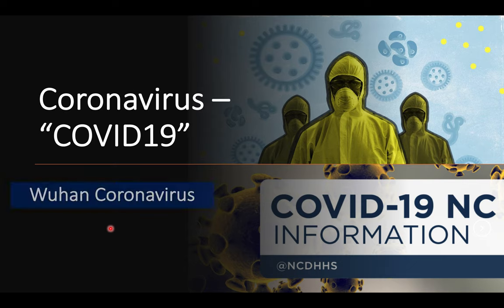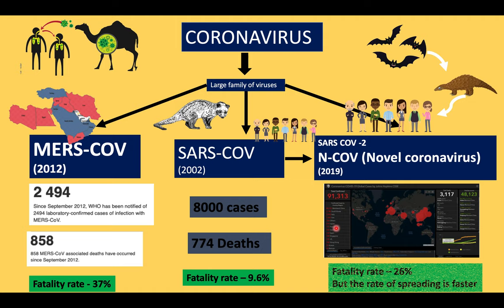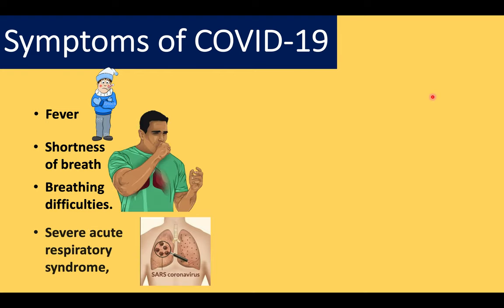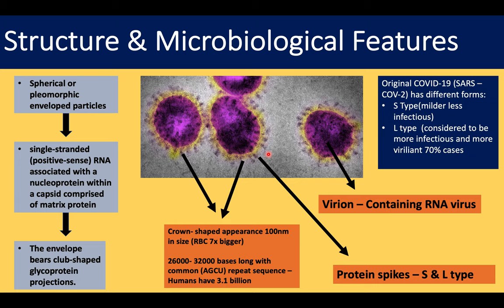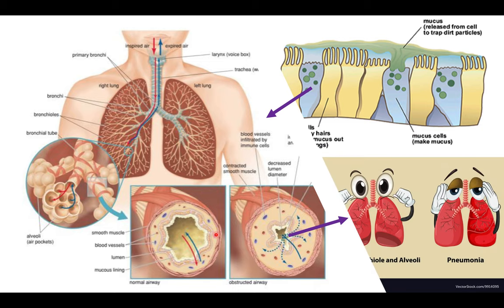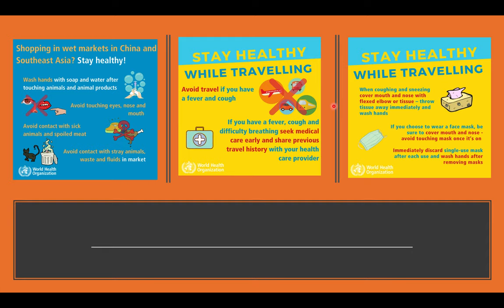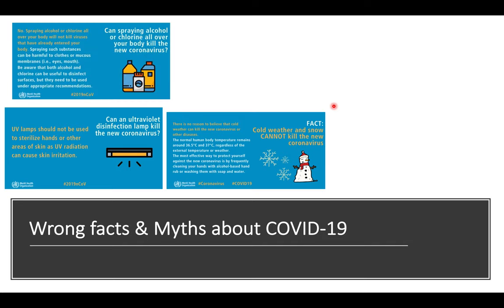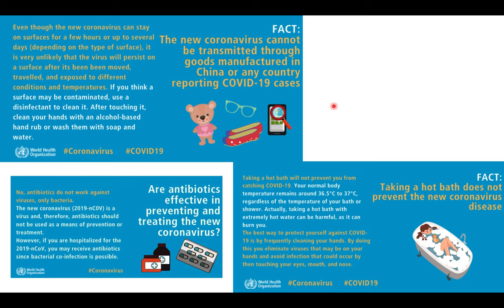Coronavirus (COVID-19): pathogenesis, signs & symptomps, everything you need to know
Everything you need to know about coronavirus -19 : signs and symptoms of COVID19 (coronavirus). How to protect yourself from coronavirus -19. The myths and wrong facts about COVID-19 that is circulating around.

This video traces the outbreak day by day from the end of 2019 through to February 2020, following its path from patient zero to cases in the UK, France and the USA - and what might happen next. From the first reports connected to a market in Wuhan to cases across the globe, we chart the first month of the novel coronavirus, Covid-19, that has now infected more than 40,000 people. The death toll in China is now more than 1,000.

Coronaviruses (CoV) are a family of viruses that cause sicknesses like the common cold, as well as more severe diseases, such as Middle East Respiratory Syndrome and Severe Acute Respiratory Syndrome. A novel coronavirus (nCoV) is a new strain – one that hasn’t previously been recognized in humans.
Coronaviruses cause diseases in mammals and birds. A zoonotic virus is one that is transmitted between animals and people. When a virus circulating in animal populations infects people, this is termed a “spillover event”.
How does CoVID-19 affect the body? The virus is fitted with protein spikes sticking out of the envelope that forms the surface and houses a core of genetic material. Any virus that enters your body looks for cells with compatible receptors – ones that allow it to invade the cell. Once they find the right cell, they enter and use the cell’s replication machinery to create copies of themselves. It is likely that COVID-19 uses the same receptor as SARS – found in both lungs and small intestines.
It is thought that CoVID-19 shares many similarities with SARS, which has three phases of attack: viral replication, hyper-reactivity of the immune system, and finally pulmonary destruction. Early on in infection, the coronavirus invades two types of cells in the lungs – mucus and cilia cells. Mucus keeps your lungs from drying out and protects them from pathogens. Cilia beat the mucus towards the exterior of your body, clearing debris – including viruses! – out of your lungs. Cilia cells were the preferred hosts of SARS-CoV, and are likely the preferred hosts of the new coronavirus. When these cells die, they slough off into your airways, filling them with debris and fluid. Symptoms include a fever, cough, and breathing difficulties. Many of those infected get pneumonia in both their lungs.
Enter the immune system. Immune cells recognize the virus and flood into the lungs. The lung tissue becomes inflamed. During normal immune function, the inflammatory process is highly regulated and is confined to infected areas. However, sometimes the immune system overreacts, and this results in damage to healthy tissue. More cells die and slough off into the lungs, further clogging them and worsening the pneumonia.
As damage to the lungs increases, stage three begins, potentially resulting in respiratory failure. Patients that reach this stage of infection can incur permanent lung damage or even die. We see the same lesions in the lungs of those infected by the novel coronavirus as those with SARS. SARS creates holes in the lungs, so they look honeycomb-like. This is probably due to the aforementioned over-reactive immune response, which affects tissue both infected and healthy and creates scars that stiffen the lungs. As such, some patients may require ventilators to aid breathing.
The inflammation also results in more permeable alveoli. This is the location of the thin interface of gas exchange, where your lungs replace carbon dioxide in your blood with fresh oxygen you just inhaled. Increased permeability causes fluid to leak into the lungs. This decreases the lungs’ ability to oxygenate blood, and in severe cases, floods them so that you become unable to breathe. Sometimes, this can be fatal.
The immune system’s over-reaction can also cause another kind of damage. Proteins called cytokines are the immune system’s alarm system, recruiting immune cells to the infection site. Over-production of cytokines can result in a cytokine storm, where there is large-scale inflammation in the body. Blood vessels become more permeable and fluid seeps out. This makes it difficult for blood and oxygen to reach the rest of the body and can result in multi-organ failure. This has happened in the most severe cases of CoVid-19. Although there are no specific treatments for coronaviruses, symptoms can be treated through supportive care. Also, vaccines are currently in development.
What can you do to protect yourself from CoVid-19? Basic protocol comes down to regular hand washing, avoiding close contact with anyone coughing or sneezing, avoiding unnecessary contact with animals, washing hands after contact with animals, thoroughly cooking meat and eggs prior to consumption, and covering your mouth and nose while coughing or sneezing.e.